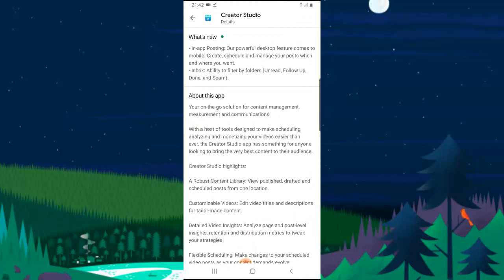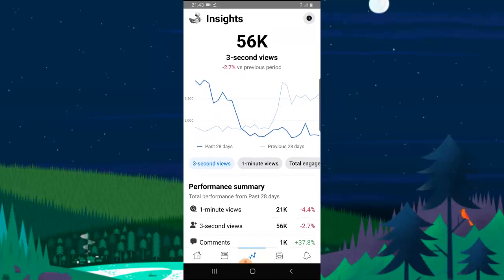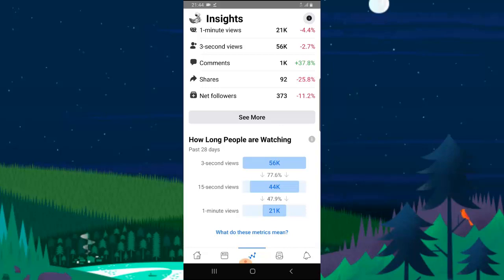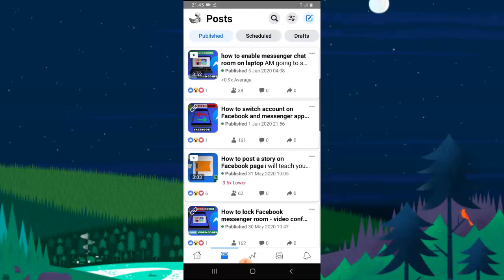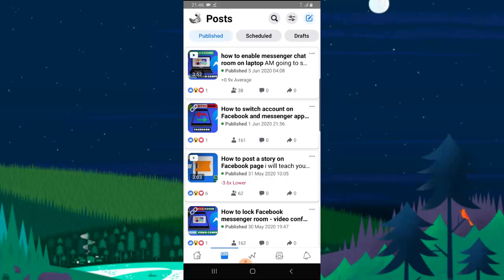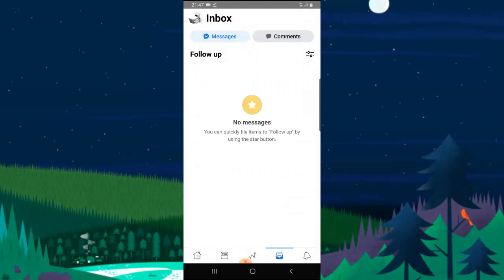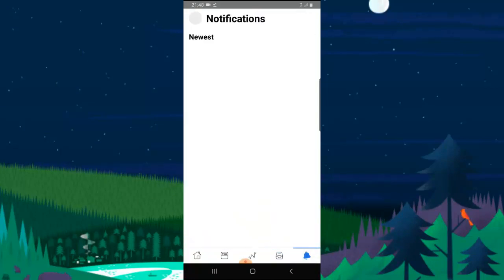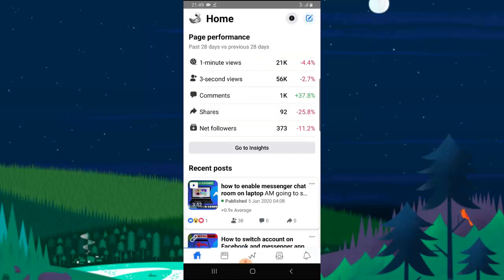Facebook Creator Studio App Review 2020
i will be reviewing Facebook Creator studio apps latest update, i think this one is the best update so far because most of these feature are what i was missing and always running to Facebook creator web each time i finished uploading.

There are lost of things to talk about but i will be reducing it to most important features and will be showing you guys more on other videos make sure you are subscribed to see more.